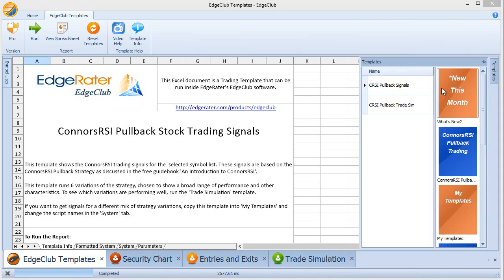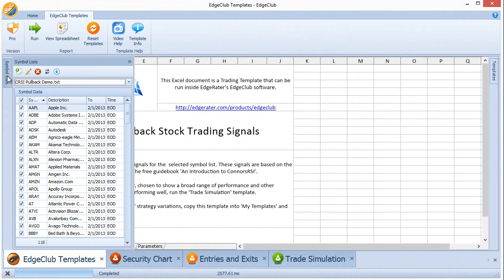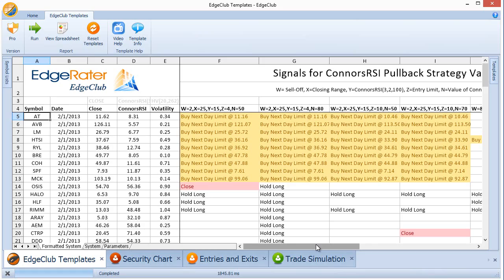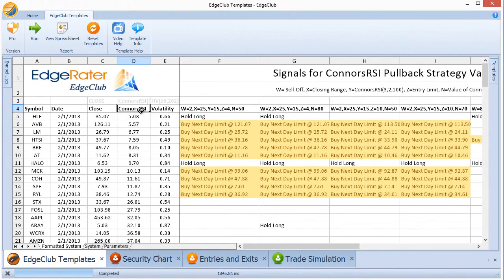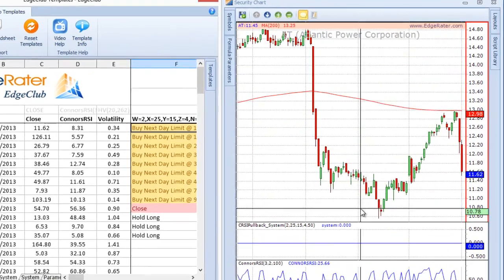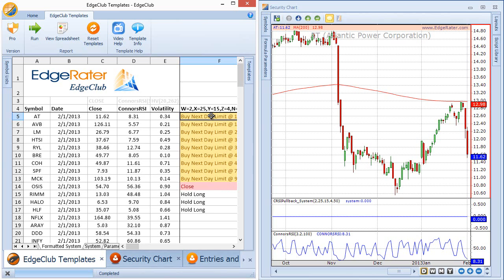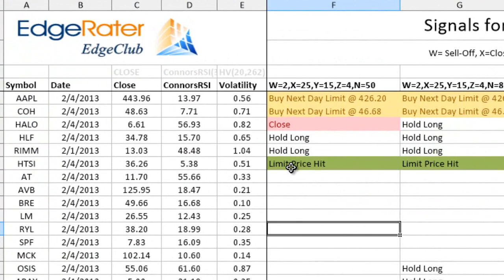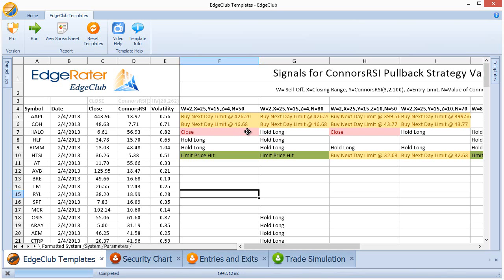How to find the trading signals for the ConnorsRSI Pullback Trading System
The ConnorsRSI Pullback Trading system as described in 'An Introduction to ConnorsRSI' has a set of entry and exit requirements for each variation of the strategy. This video shows how to find those entry limit order signals and exit signals using end-of-day data and also during the market hours using intraday data.